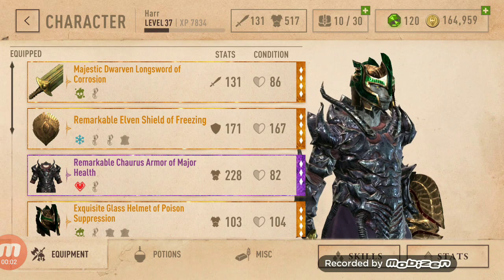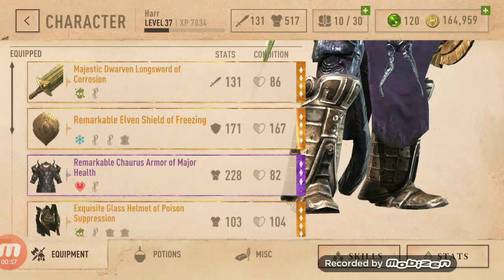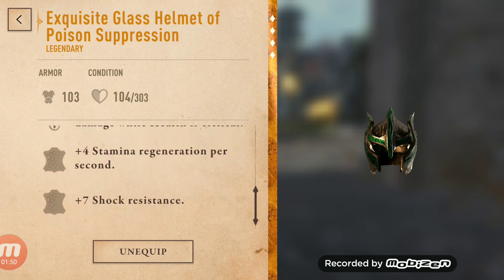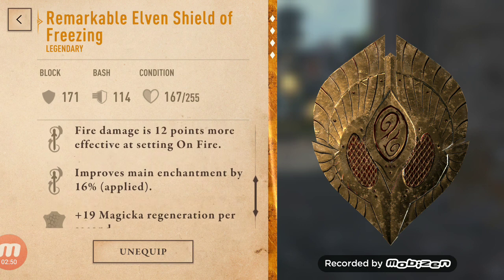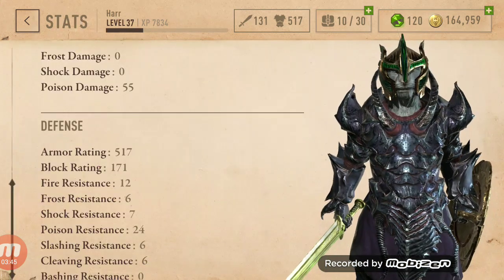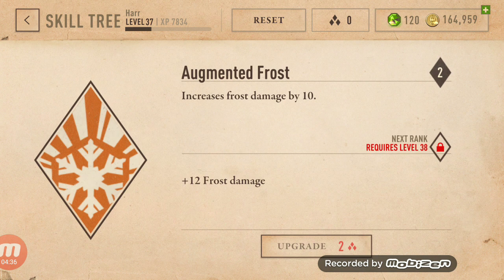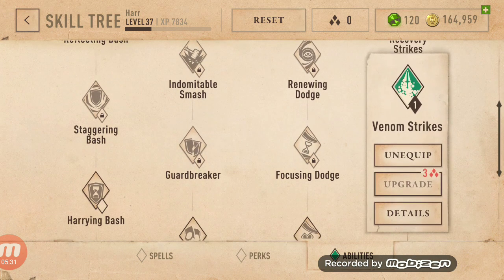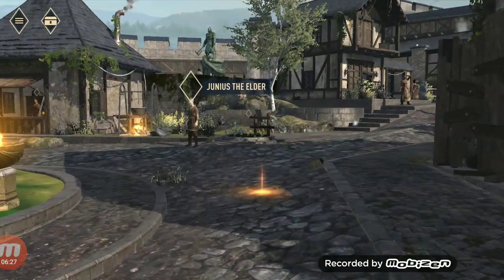Elder Scrolls: Blades (Early Access) gear and bonus enchantments at lvl 37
Elder Scrolls Blades character walkthrough at lvl 37.  Showing my equipment, stats and skills.

I'm looking for an Elven Shield with 2 "impressive" bonus enchants to temper to mythical, I believe the Magicka Regen makes it the best shield.

I'm curious to know what bonus enchantments other players are rolling with, and your opinions on the Elven Shield.